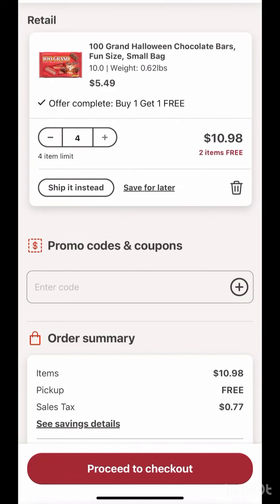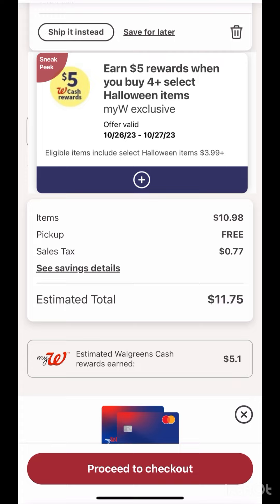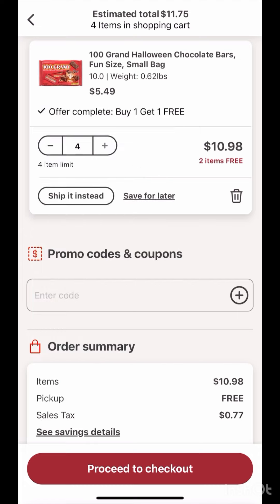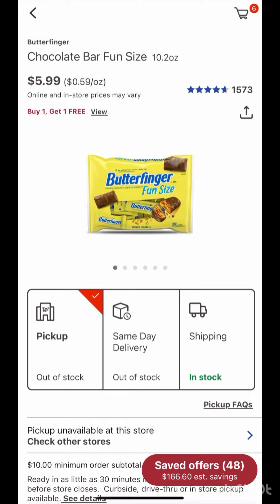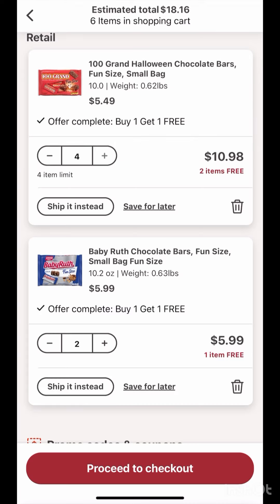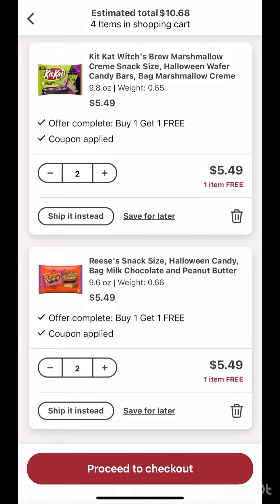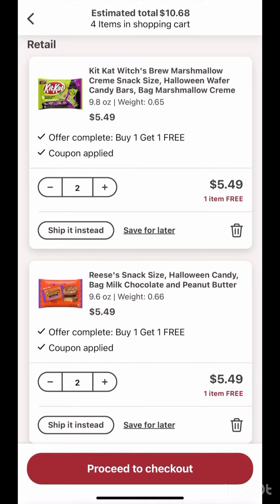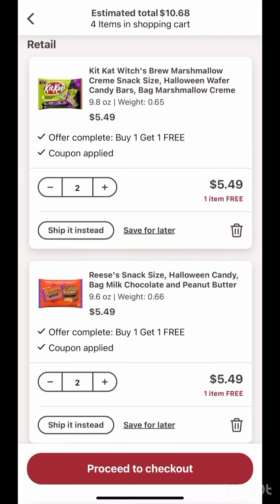Walgreens Couponing October 26 only|| 0.25 chocolate and yes you can use WC to pay 🏃‍♀️🏃‍♀️🏃‍♀️